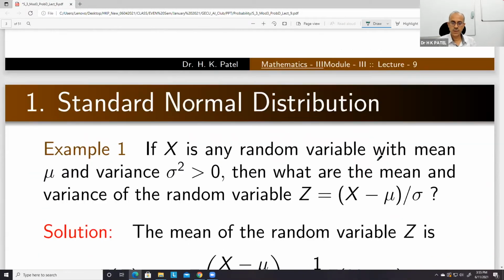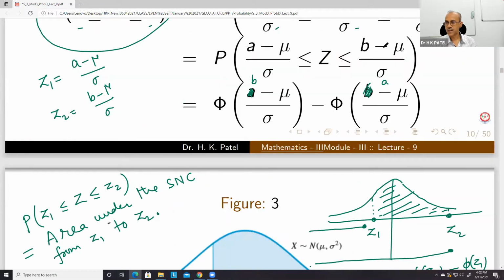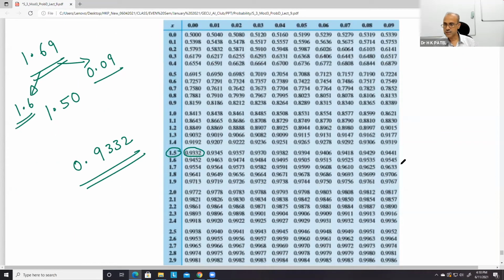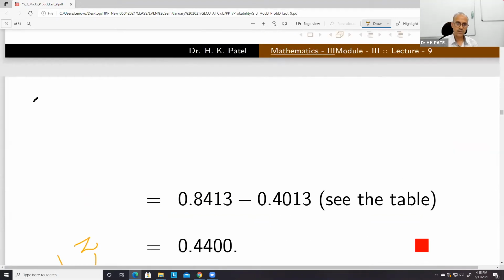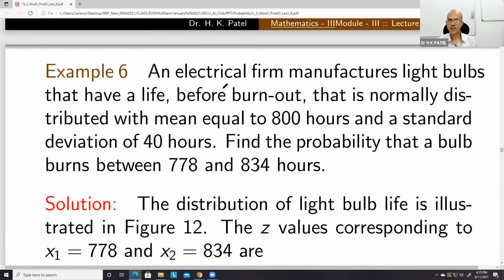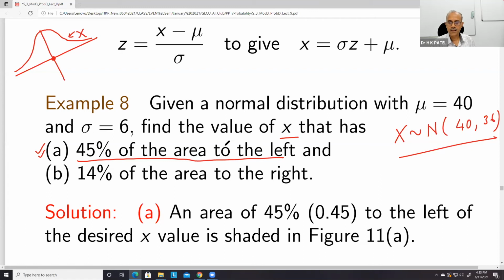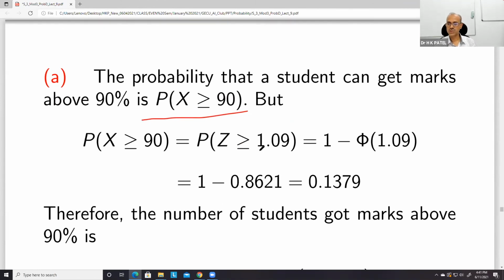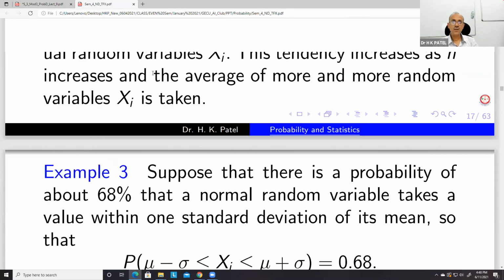Stats 8 - Normal Distribution and Standard Normal Distribution (TOP) Part 7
This part 7 of the theory of probability video, which describes in detail Normal Distribution and Standard Normal Distribution. The same topic will be continued in the next video Stats 9.